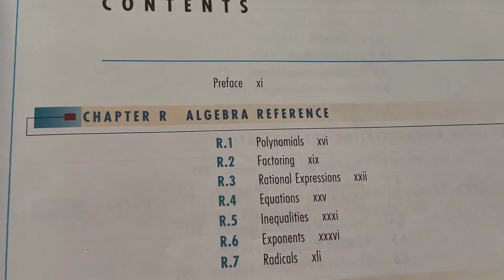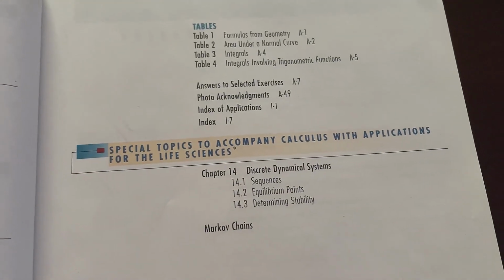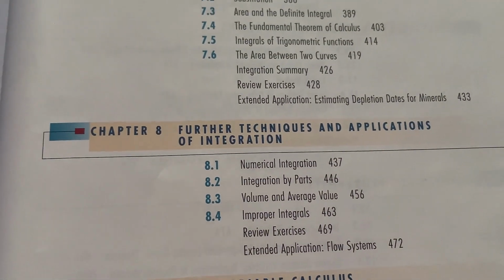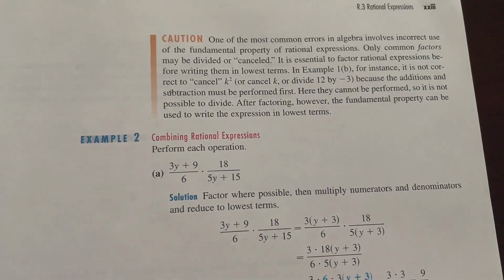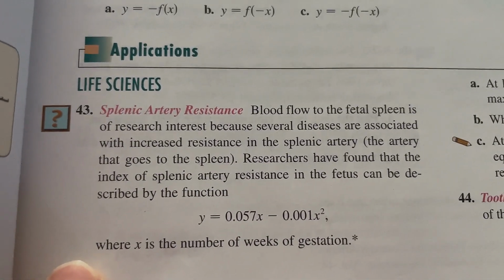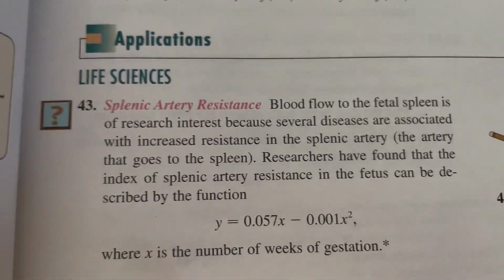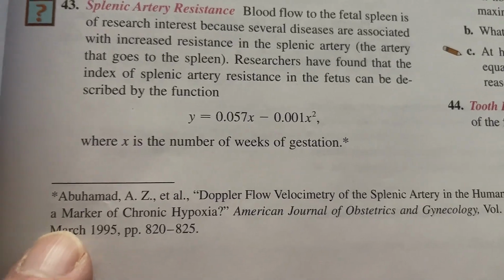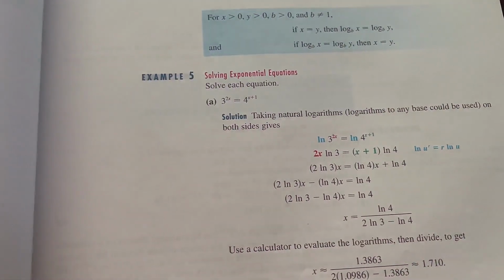Mathematical Biology and Medicine: Calculus for the Life Sciences